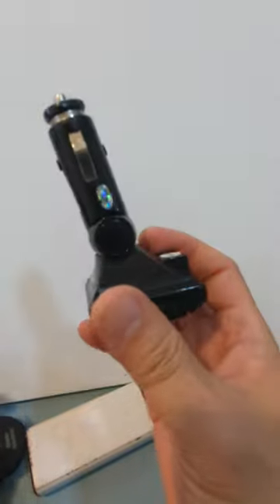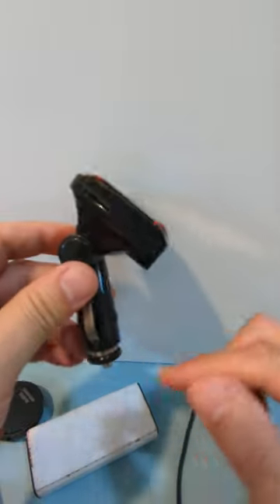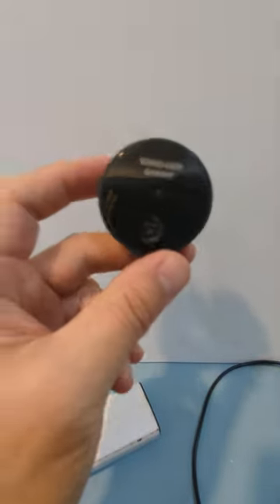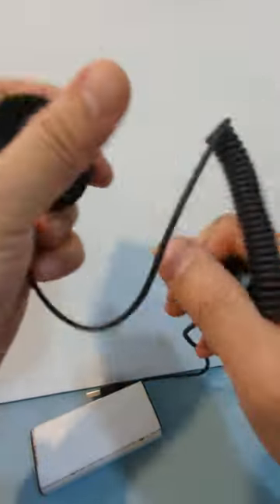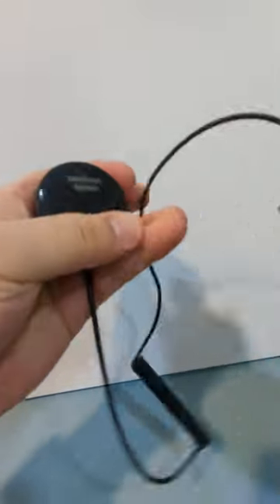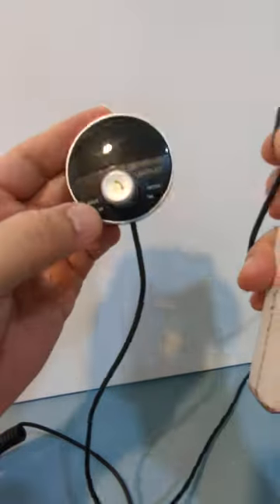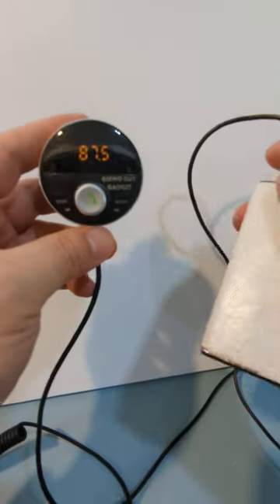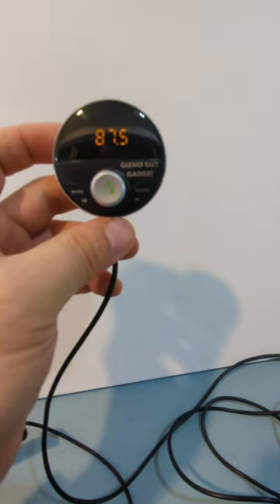How to get Zero Static with your FM Transmitter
Understanding the causes and effects of static is essential in finding solutions to mitigate it. Static can be caused by interference from other electronic devices, obstacles obstructing the transmission, poor-quality cables, or insufficient grounding. When static is present, the audio quality suffers, leading to distortions and an unpleasant listening experience.

Bring new life to your classic or vintage car with the latest technology! With Gizmo Guy Gadget, you can easily add Bluetooth capabilities and stream music, podcasts, audiobooks, and more from your phone through your older car's original sound and Navigational system. No need to replace your head unit and sacrifice the integrity or resale value of your car, simply upgrade and modernize your sound and infotainment system without any modifications.